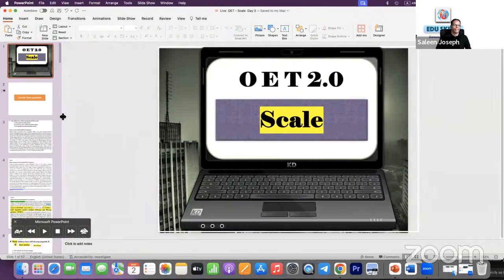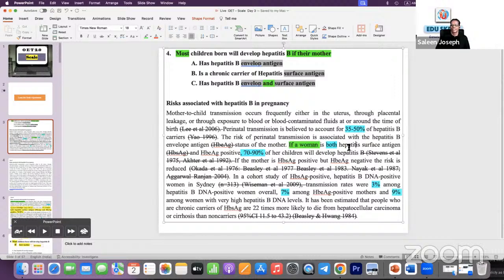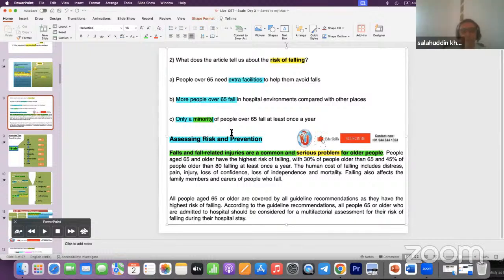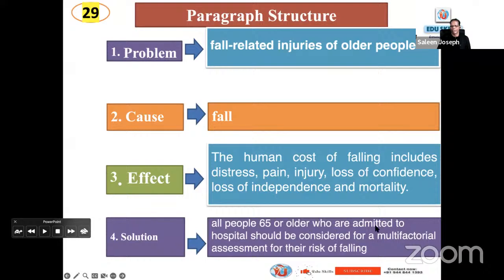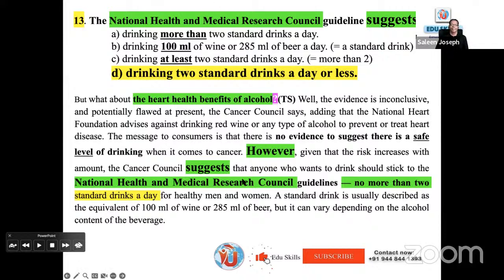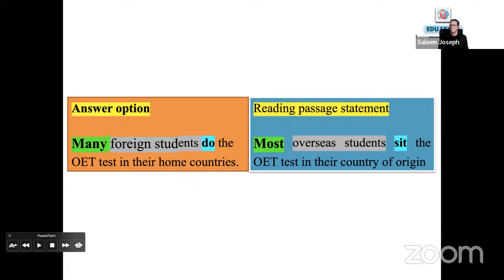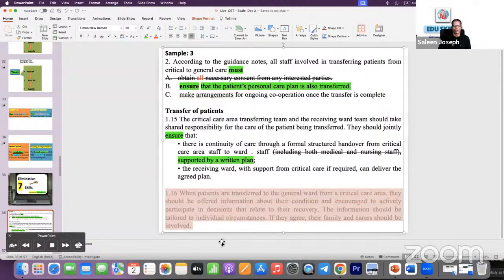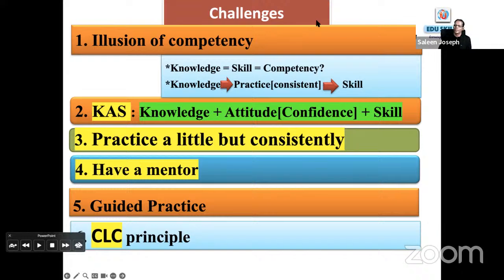Copy of Edu Skills: OET Reading: OET made easy: Reading Strategies & Tips